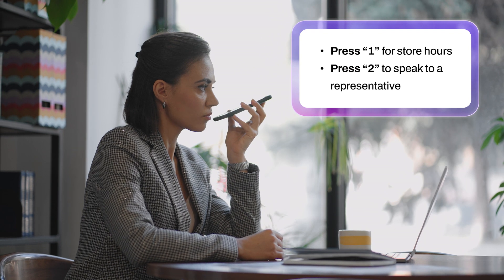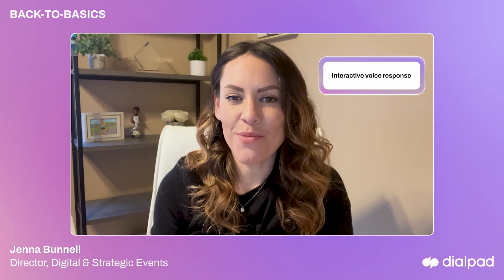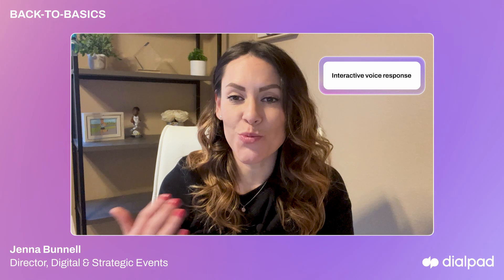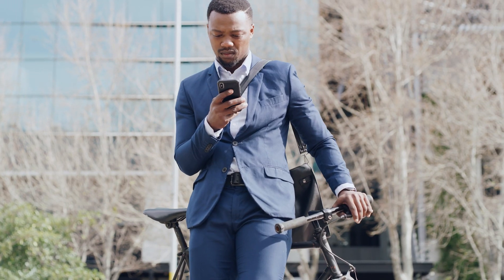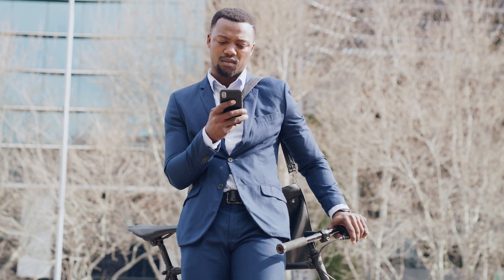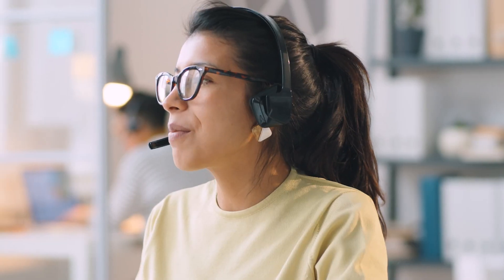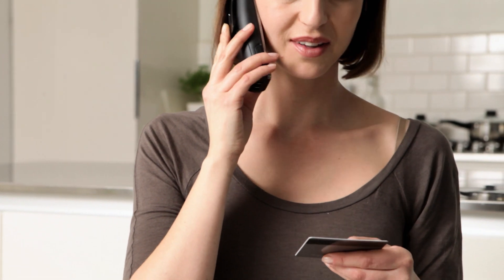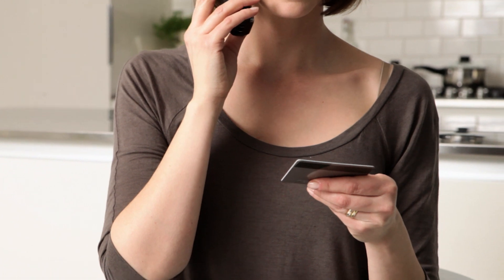What Is IVR? How Interactive Voice Response Systems Work and How to Set One Up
You’ve probably been greeted by an IVR when calling a business, but what exactly is it? Interactive Voice Response systems let customers interact with automated menus through voice or keypad options. With an IVR, you can route calls efficiently, improve customer experience, and save time for your team.

In this video, you’ll learn:
📞 What IVR is and what it stands for
⚙️ How IVR works and what makes it different from standard phone menus
🌟 The key benefits of using IVR for your business
📊 The difference between IVR and ACD (Automatic Call Distribution)
🧭 How to set up an IVR system with Dialpad

An IVR system is helpful across many industries:
💼 Customer support centers can automate call routing and reduce wait times.
🏥 Healthcare providers can let patients schedule appointments or reach the right department quickly.
🏠 Real estate offices can direct callers to the correct agent or listing information.
💻 IT and SaaS companies can provide automated support for common technical questions.
🛍️ Retail and eCommerce brands can route customers to order tracking or returns without needing a live agent.

Using IVR software helps your team stay focused on complex inquiries while ensuring every customer gets fast, accurate assistance.

00:00 What is IVR? What does it stand for?
00:17 How does IVR work?
01:12 What are the benefits of IVR?
02:24 IVR vs. ACD
03:11 How to setup an IVR system